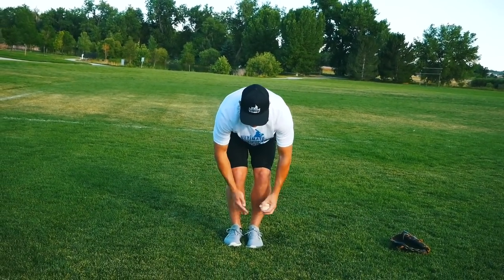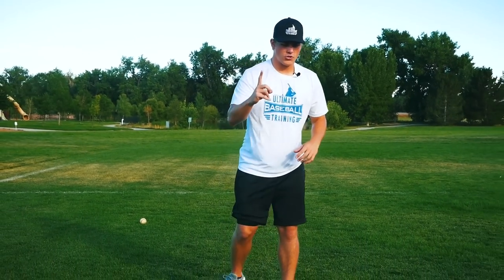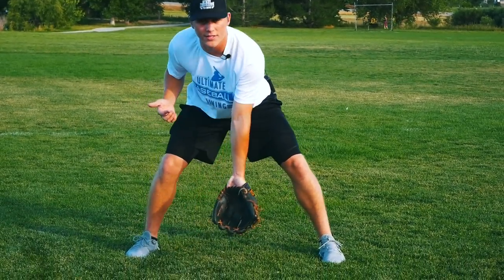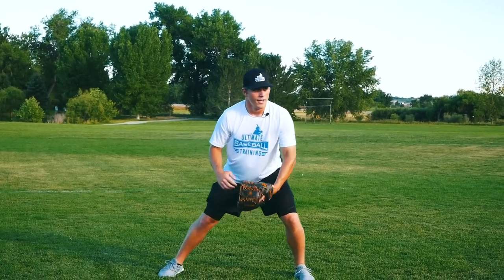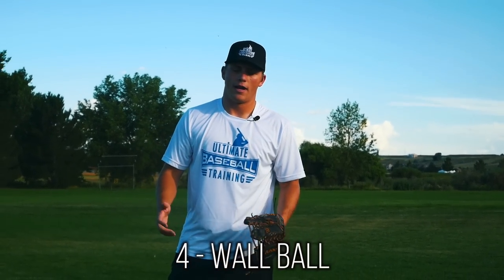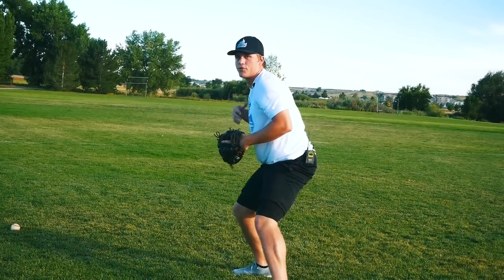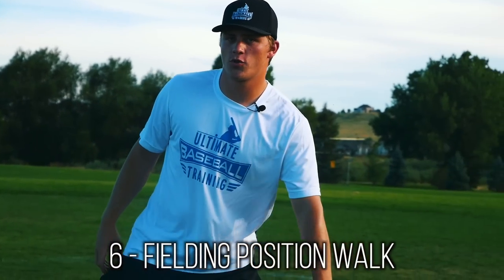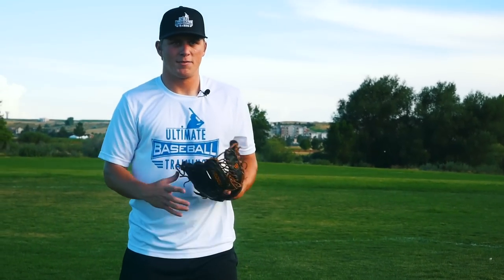Infield Drills You Can Do By Yourself!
Infield Drills You Can Do By Yourself! In today's video, Coach Justin shows you a few baseball infield drills you can do by yourself with limited space and equipment! Now there's no excuse to not get better!